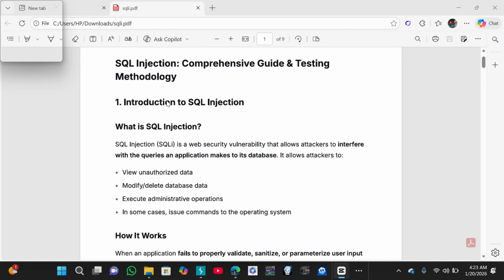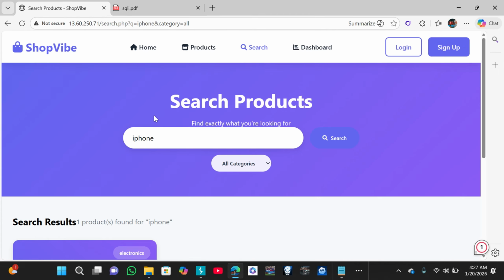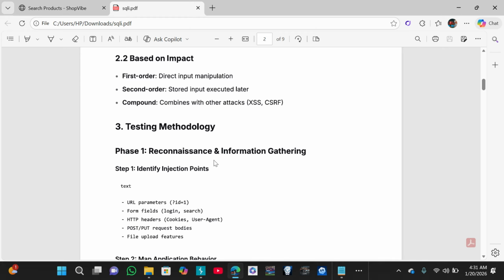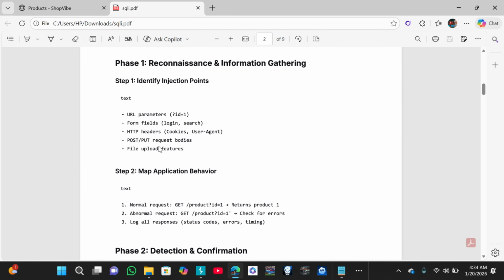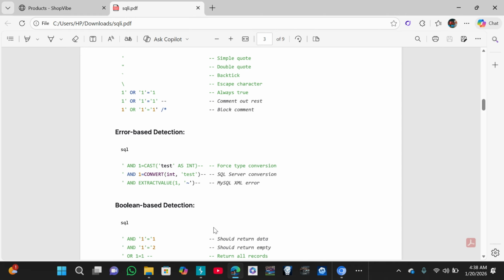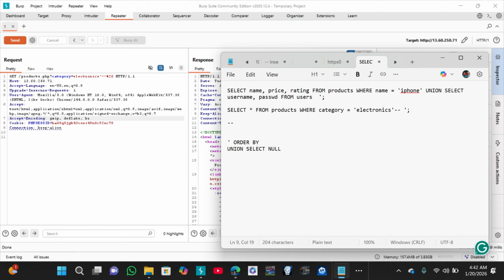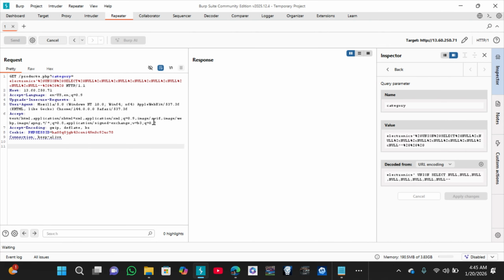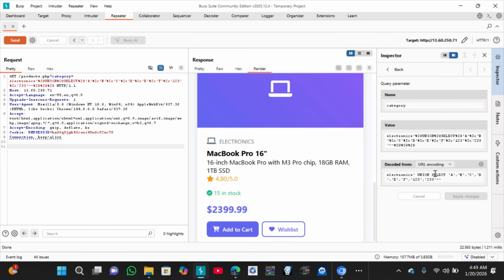SQLi Introduction Union Attack pt1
🔐 SQL Injection Mastery: Part 1 - Foundations & Union Attacks Revealed!

Welcome to Part 1 of our comprehensive SQL Injection series! In this first installment, we lay the groundwork for becoming a proficient ethical hacker in web application security.

📚 What You'll Learn in This Episode:
🎯 Fundamentals Covered:
What is SQL? - Understanding the language databases speak

What is SQL Injection? - The hacker's gateway to databases

Real-World Applications - Where and how SQLi vulnerabilities exist

🔍 Vulnerability Identification:
How to spot potential SQL injection points in web applications

Manual testing techniques for detection

Understanding application behavior and error responses

⚡ Union-Based Attacks Demystified:
Deep dive into UNION operator attacks

The TWO CRITICAL REQUIREMENTS for successful UNION attacks:

Number of columns must match

Data types must be compatible

Step-by-step techniques to satisfy these requirements

🛠️ Practical Skills You'll Gain:
✅ Identifying vulnerable parameters

✅ Determining number of columns using ORDER BY

✅ Finding usable columns with UNION SELECT

✅ Preparing for advanced exploitation in Part 2

Extract database information (version, tables, columns)

Retrieve sensitive data from databases

Automate the exploitation process

Advanced union attack techniques

DVWA (Damn Vulnerable Web Application)

PortSwigger Web Security Academy Labs

Your own local/test environments

Aspiring ethical hackers and penetration testers

Web developers wanting to secure their applications

Cybersecurity students and enthusiasts

IT professionals looking to upskill in security

Don't miss Part 2 where we dive into practical exploitation!

💬 Engage with Us:
What SQL injection topics would you like covered in future videos?

Share your experiences with UNION attacks in the comments!

Questions about the concepts covered? Ask below!